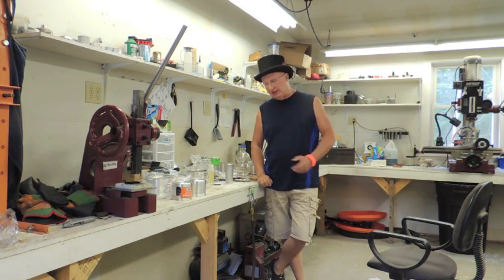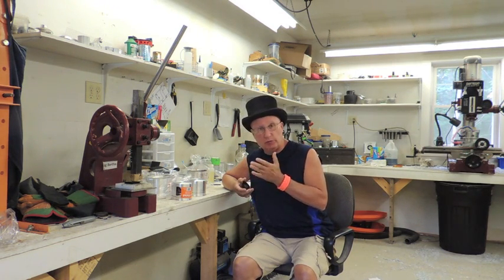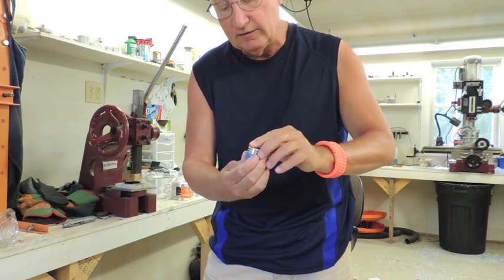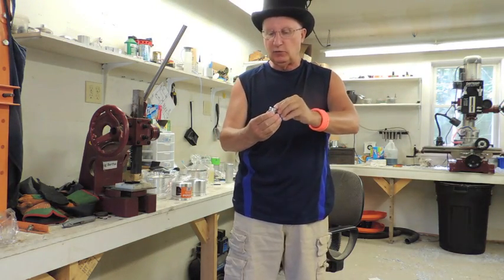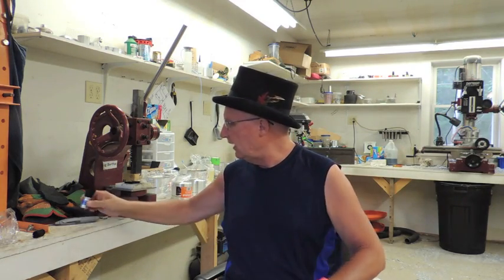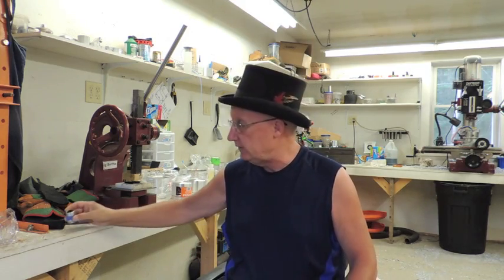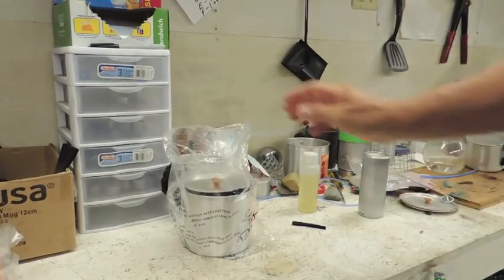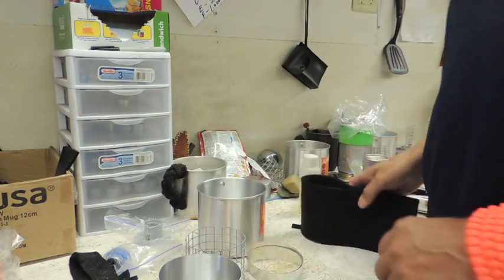Bake and cook kit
Tinny talks about cook and bake kits.